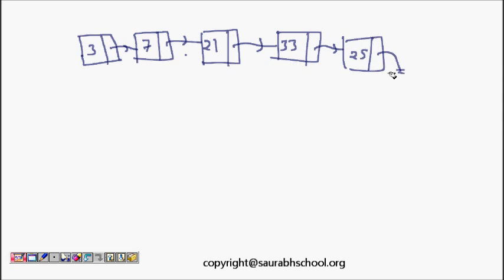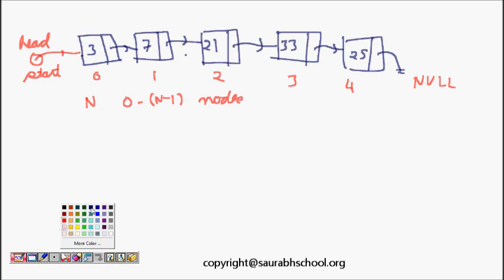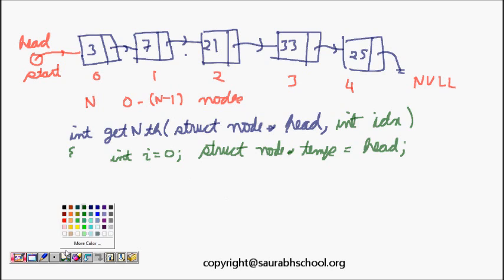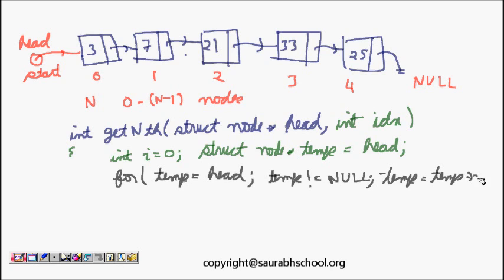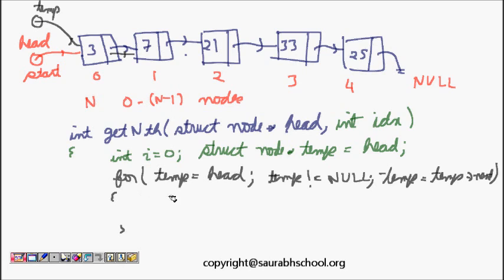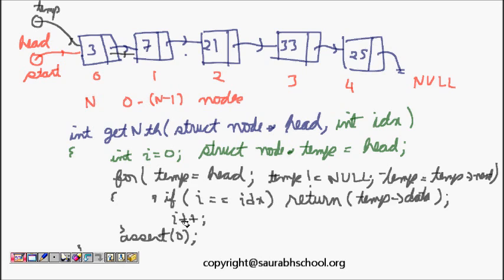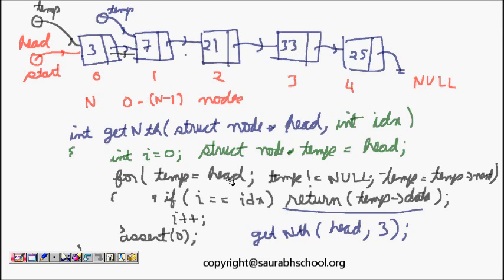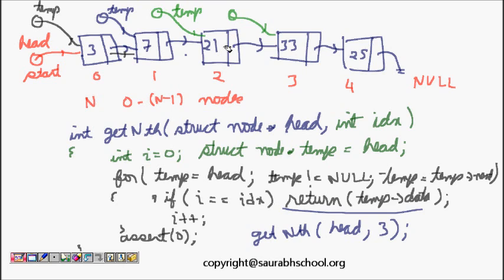Programming Interviews: Linked List: Get the data in the Nth Node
This lecture is delivered by S.Saurabh. He is B.Tech from IIT and MS from USA.
Get the data in the Nth node of the Linked List